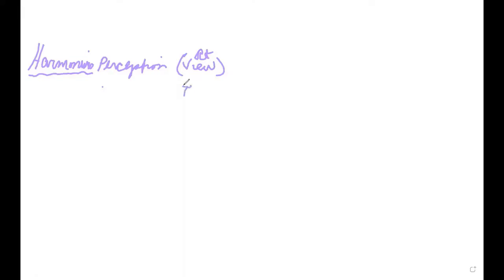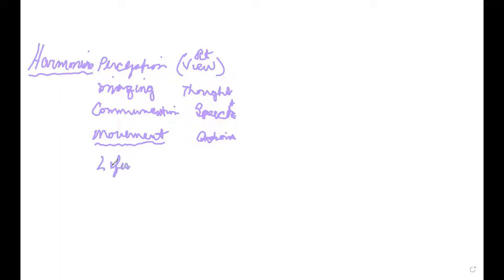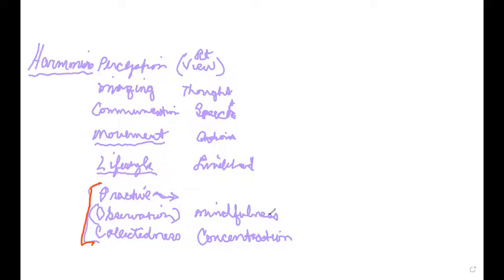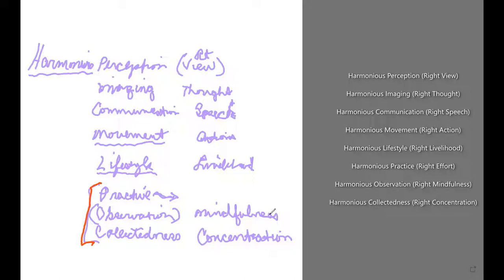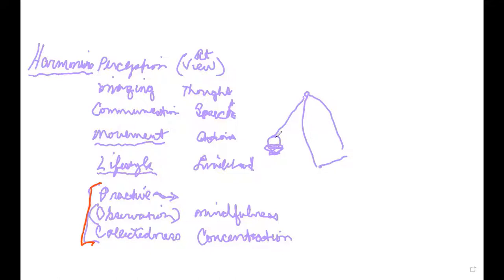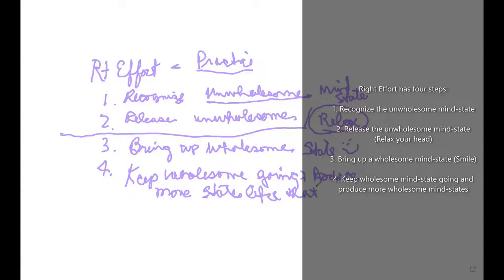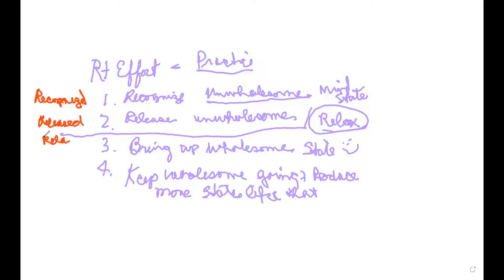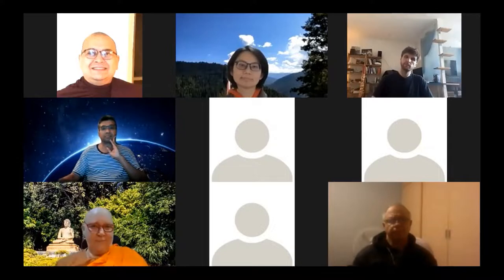Foundation Series: Part 3 - The Noble Eightfold Path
Ven. Khanti Khema explains The Noble Eightfold Path, step-by-step leading to a deeper understanding of "Right Effort". The 6 R steps of TWIM are helping us practice Right Effort!

1) Every Wednesday 6.30 PM India | 8 PM Indonesia | 9 PM Malaysia
Meeting ID: 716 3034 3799
Password: 1234

2) Every Sunday 2.30 - 5 PM India | 7.00 - 9:30 PM Sydney
Meeting ID: 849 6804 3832
Password: 1234

3) Every Sunday 6 PM  India (Hindi Meeting with Rajiv Dinesh)
Password: 1234